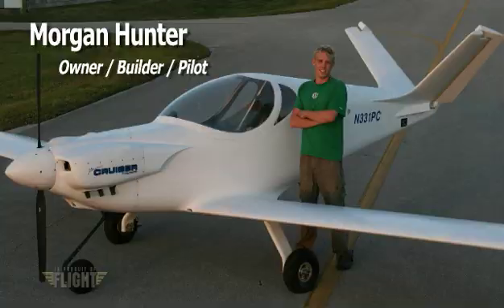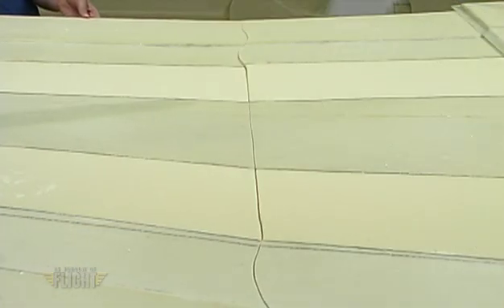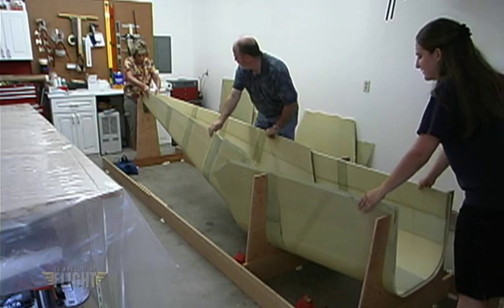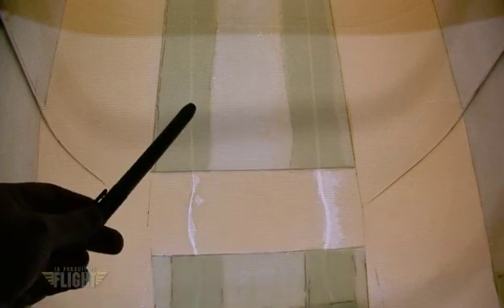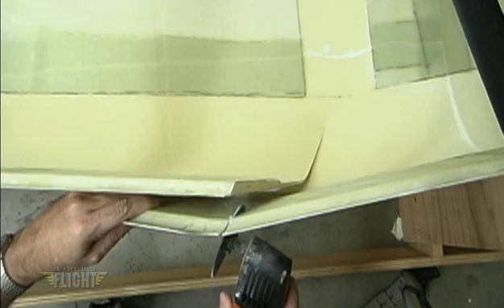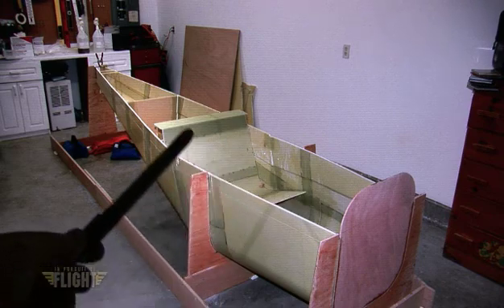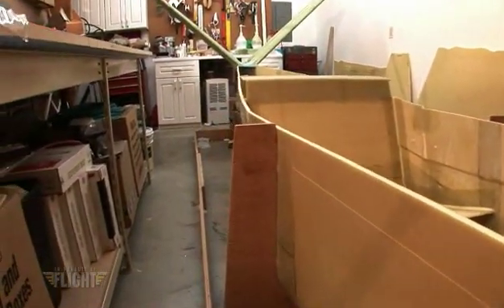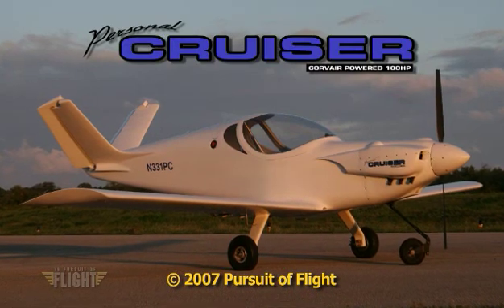Building the Personal Cruiser, Video #1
Bruce Sturgill documents the Fold-a-Plane technique used in assembling the Personal Cruiser Kit aircraft.